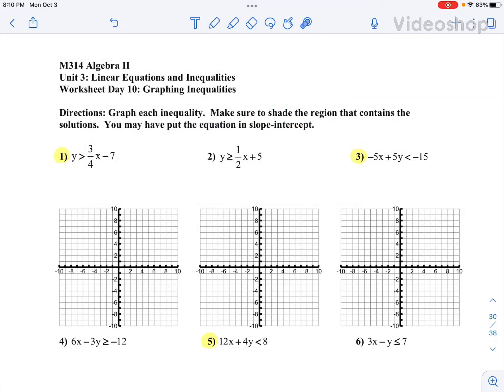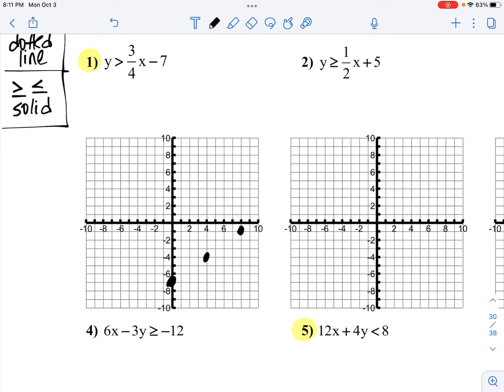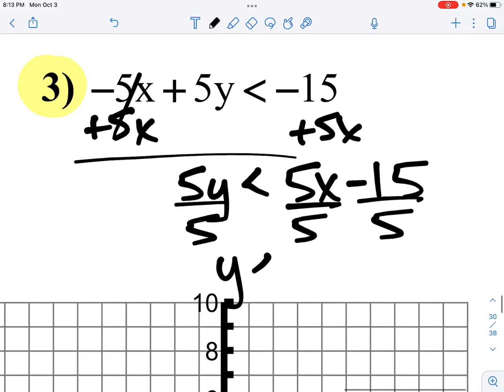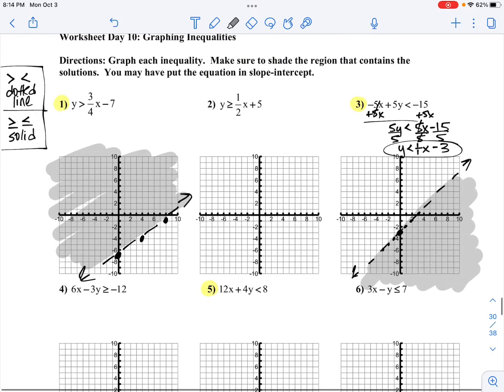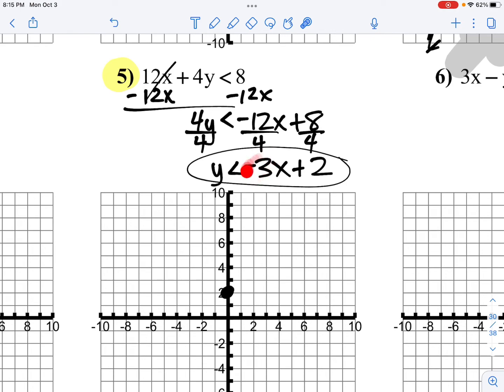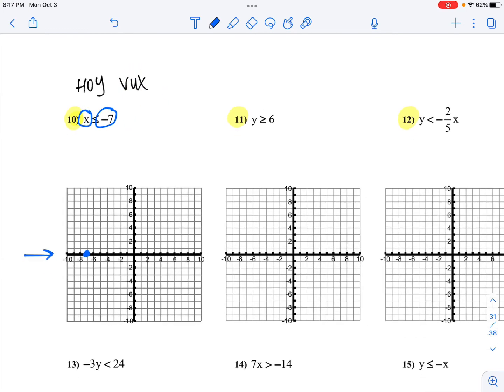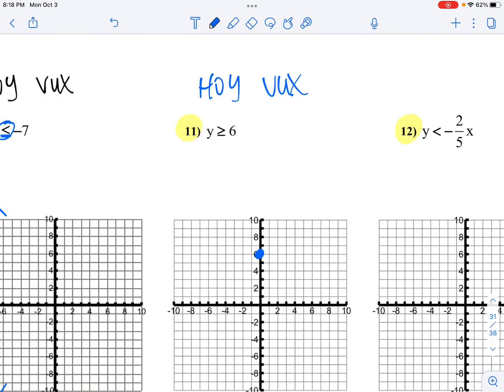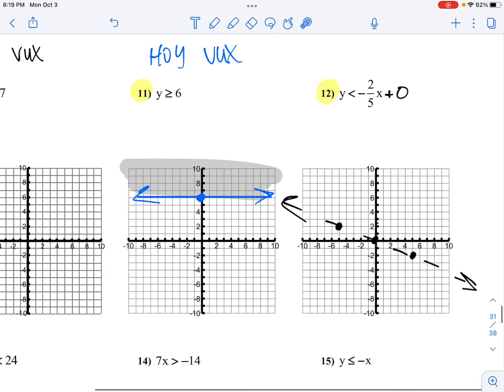Unit 3 Day 10 Notes Video